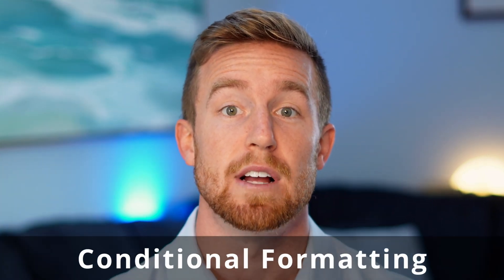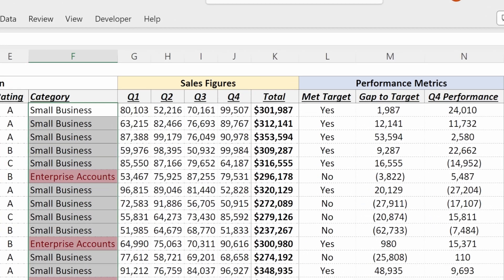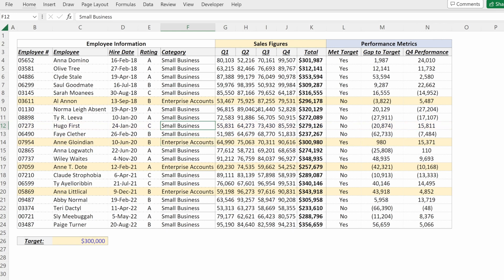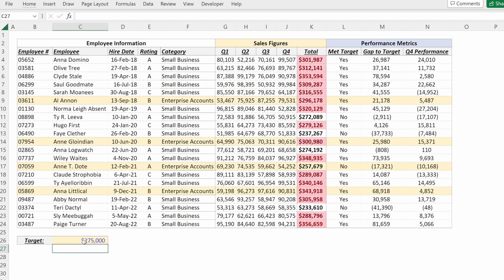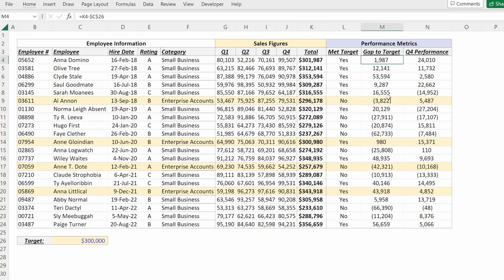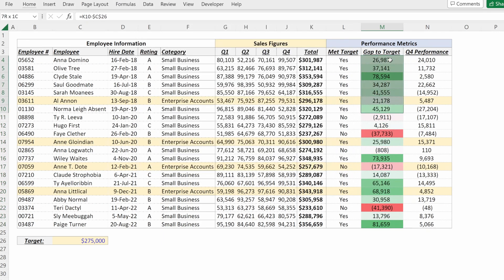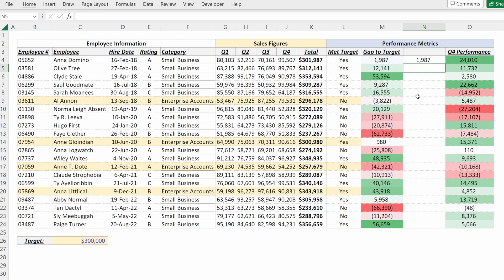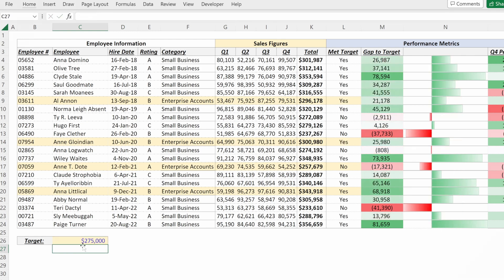Conditional Formatting in Excel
In this video we walk through the basics of Conditional Formatting in Excel.